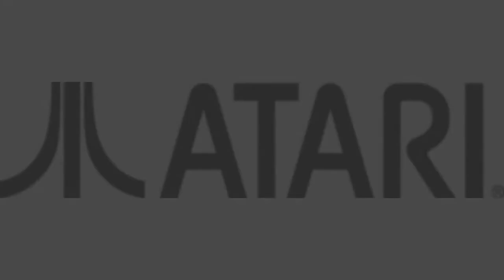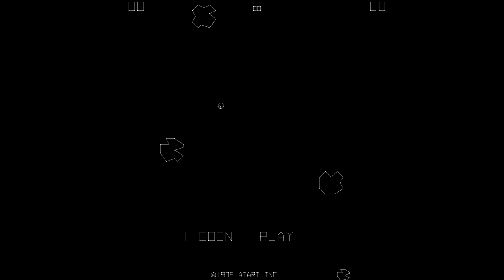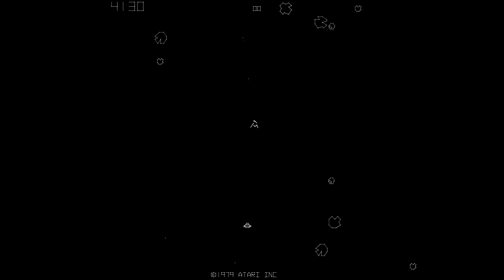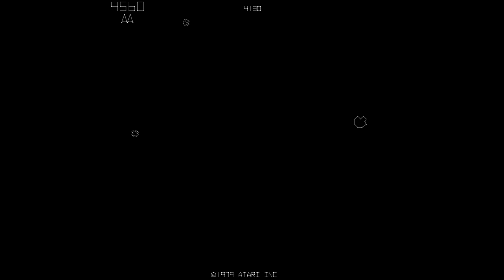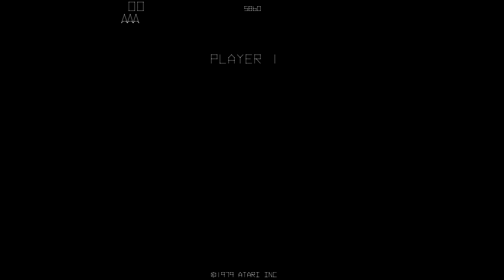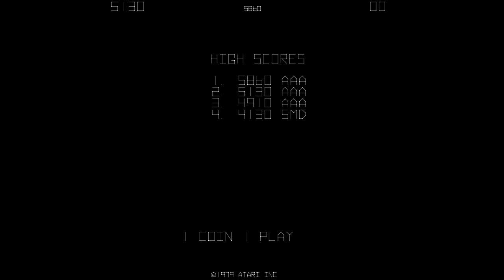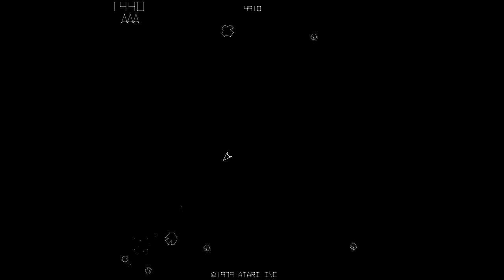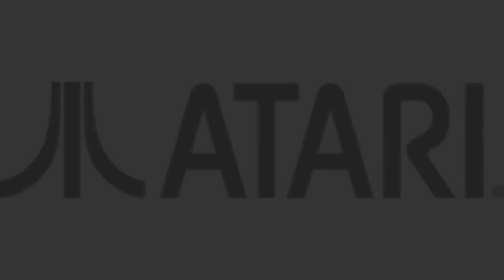Asteroids: The Classic Arcade Game from 1979 | Video Games Over Time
Join ballerscuba in this episode of Video Games Over Time as he dives into the fascinating history and gameplay of Asteroids, a beloved arcade game released in 1979 by Atari. Discover the origins of the game, its unique vector graphics, and the strategies used to achieve high scores. Experience the thrill of destroying asteroids and battling UFOs in this retro gaming adventure!